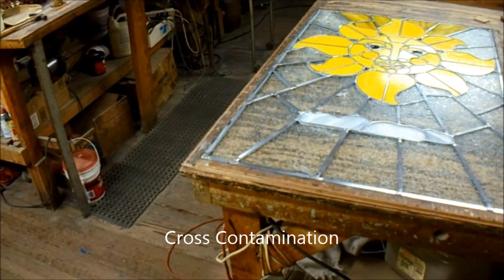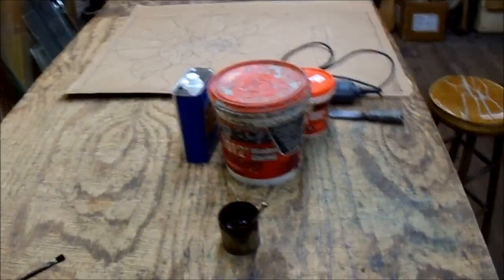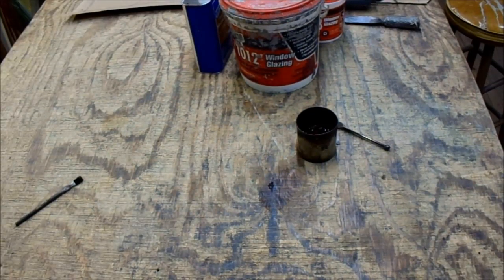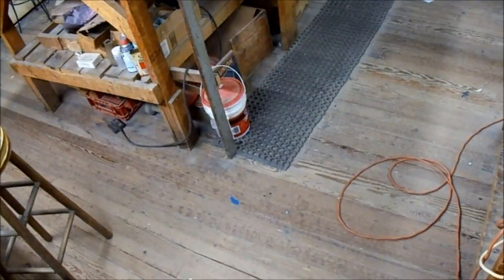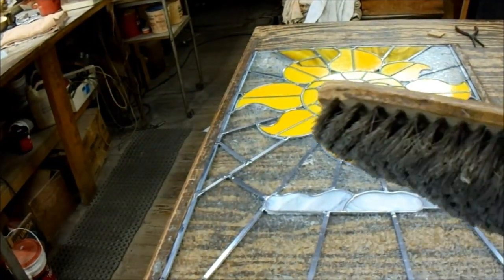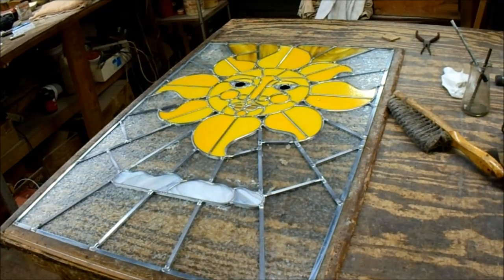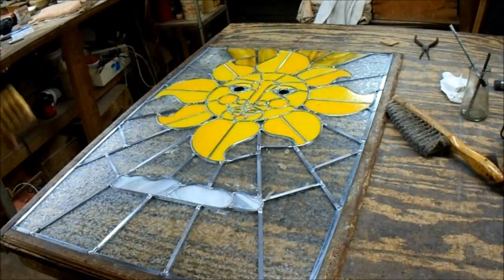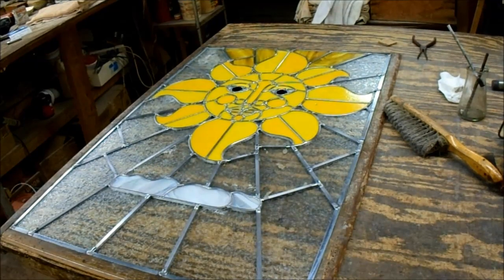Cross Contamination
How We Get Cross Contamination & Prevention